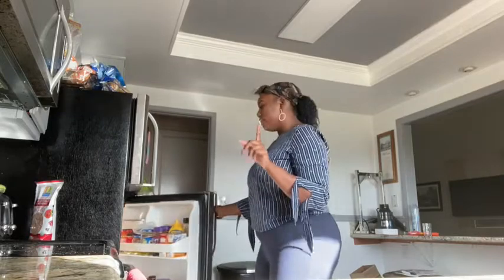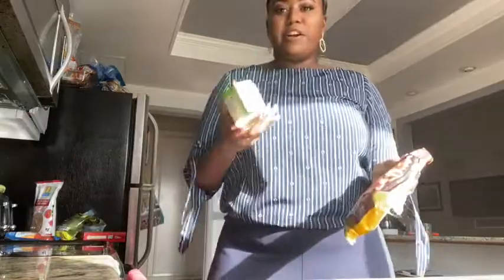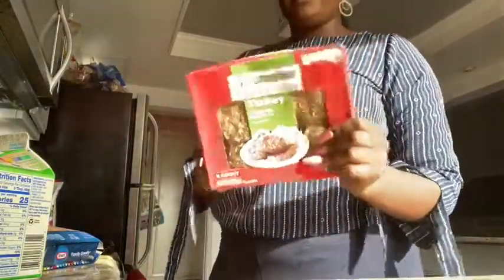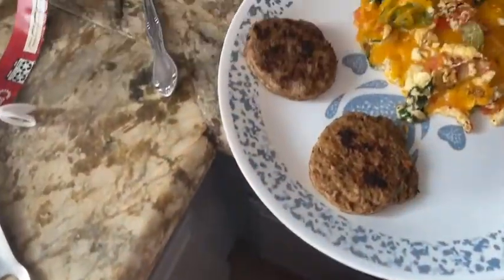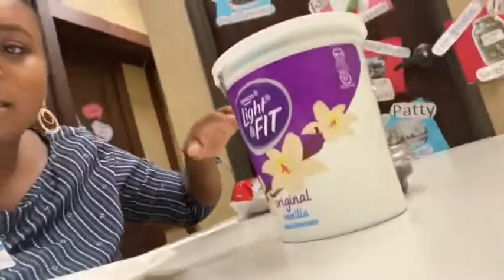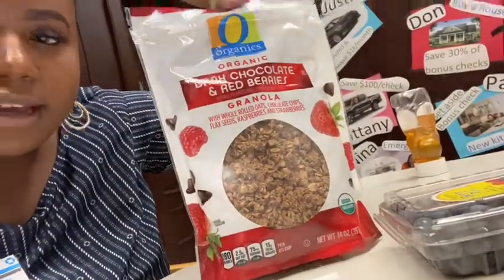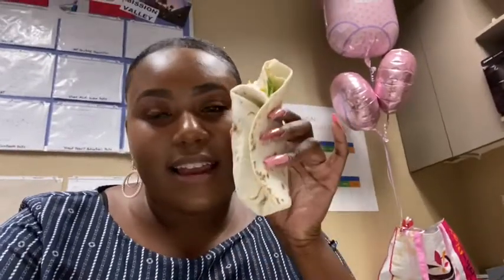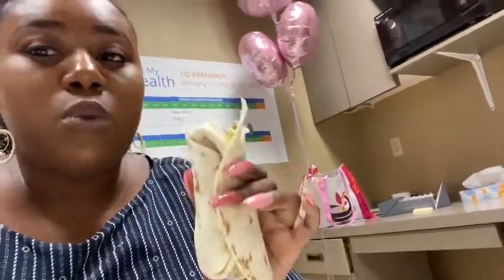Healthy What I Eat In A Day (Non Vegan/Vegetarian approved) | No intense Diet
Hey Ladies & gents! Thanks for tuning into another video. I believe this is my second what I eat in a day on my channel. As you may or may not know I am trying to lose weight and get my body snatched but I refuse to go on an intense diet. I rather just try to eat better and go to the gym 3-4 days a week. so far it has been working out for me. stay tuned and i hope you enjoy!